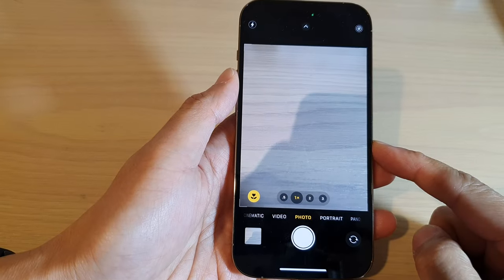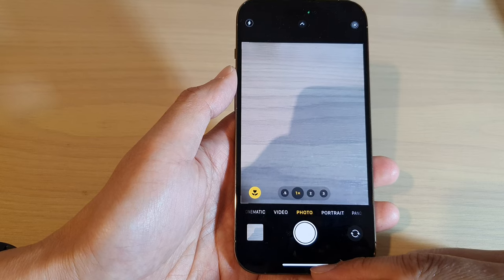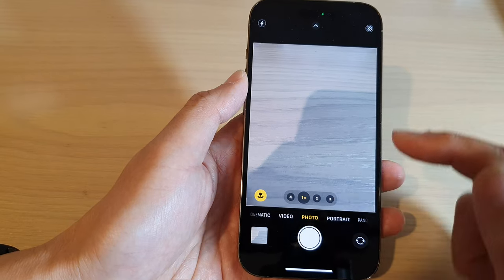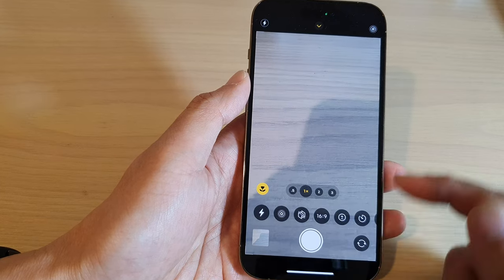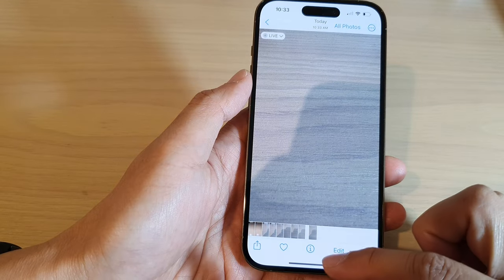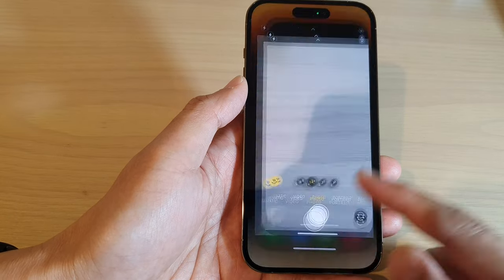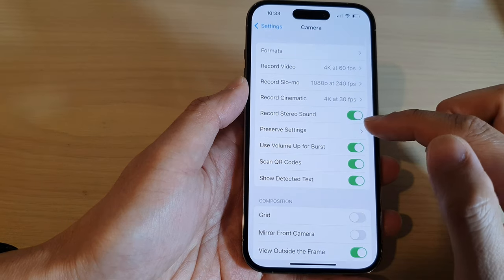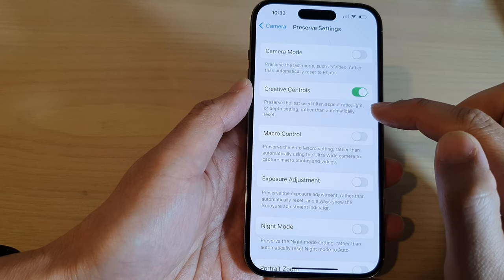iPhone 14's/14 Pro Max: How to Set Camera Aspect Ratio to 16:9 As The Default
Learn how you can set the camera aspect ratio to 16:9 as the default on the iPhone 14/14 Pro/14 Pro Max/Plus.